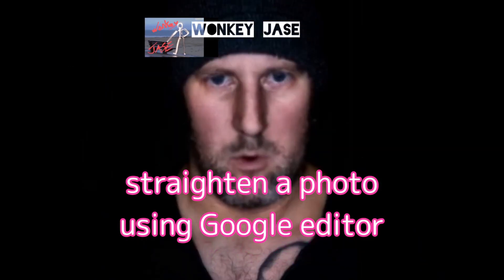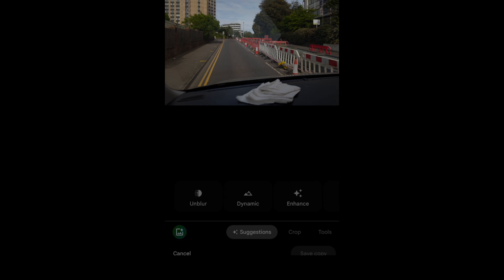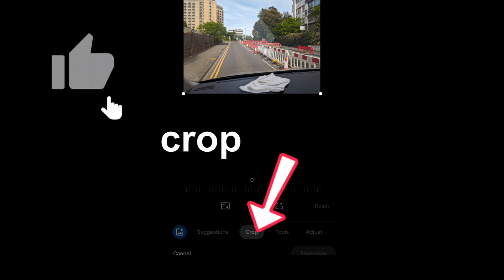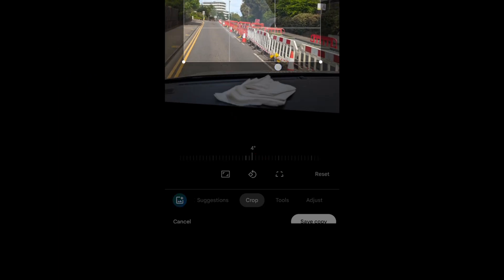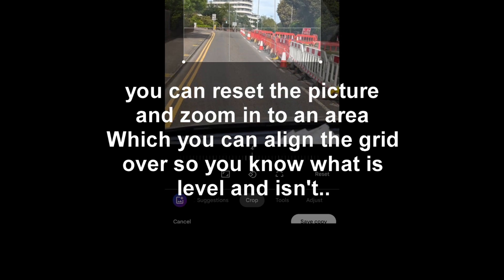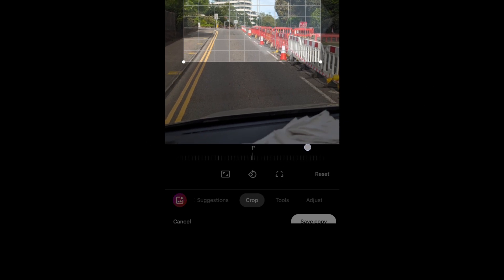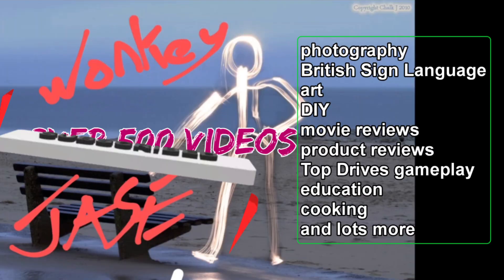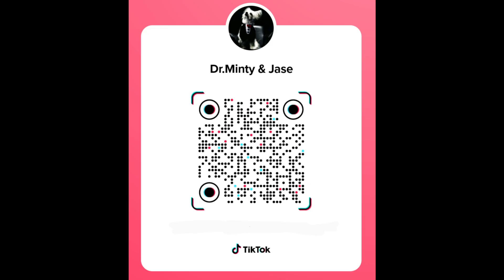Straighten a photo using Google editor @wonkeyjase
Wonkeyjase has decided to straighten a photo and let's do this journey together using Google editor.